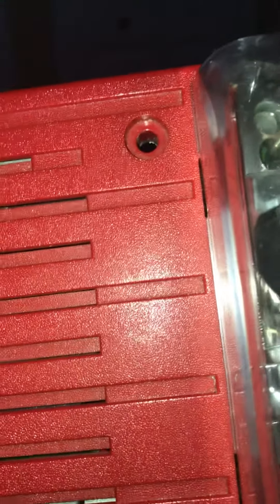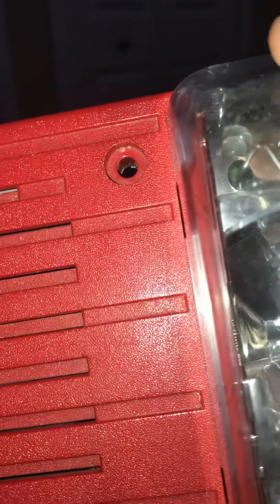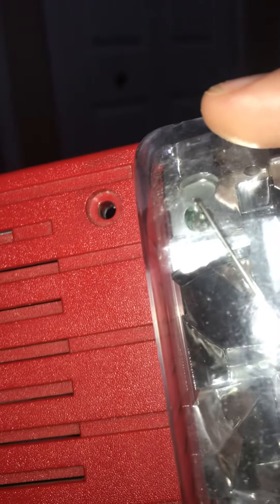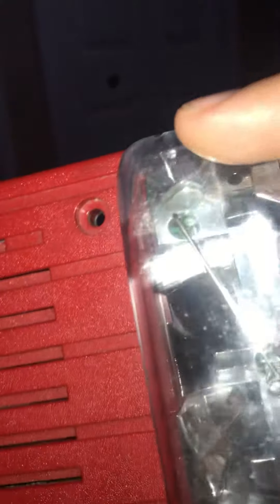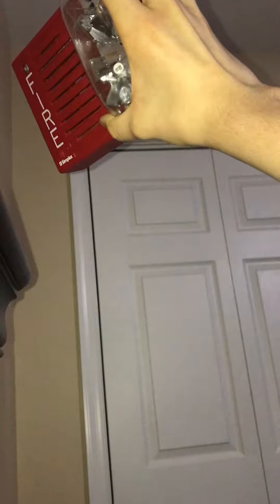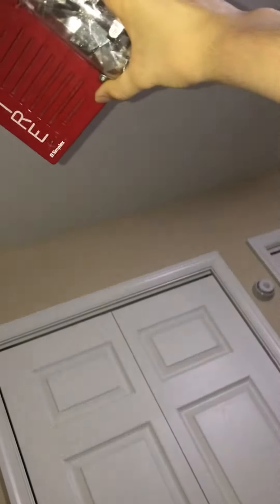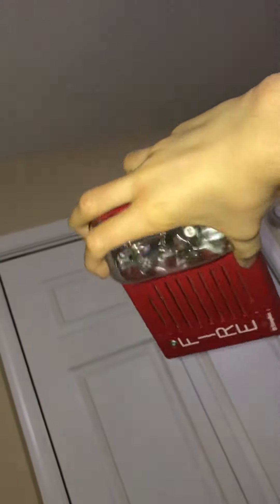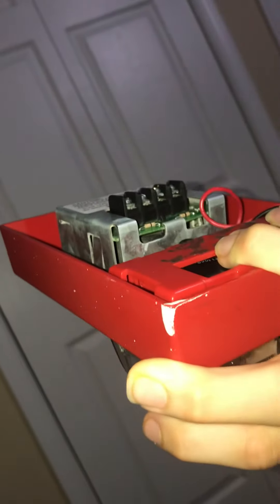NEVER EVER TAMPER WITH FIRE ALARMS IN PUBLIC BUILDINGS FOR ANY REASON THEY ARE NOT TOYS TO PLAY WITH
FIRE ALARMS ARE NOT TOYS THEY ARE LIFE SAFETY DEVICES SO NEVER EVER MESS WITH THEM.